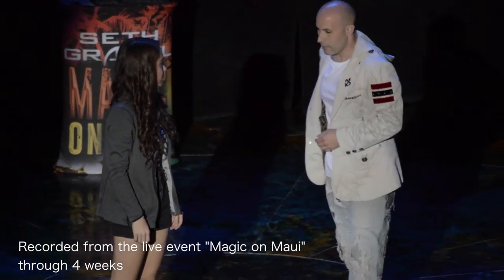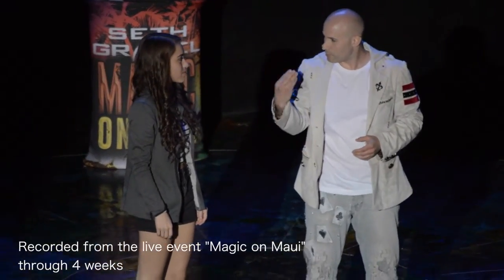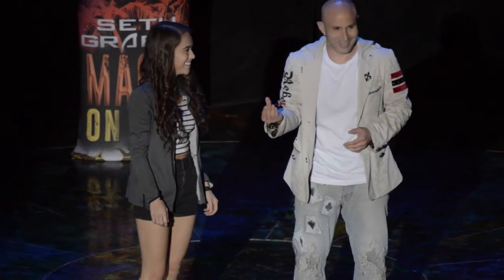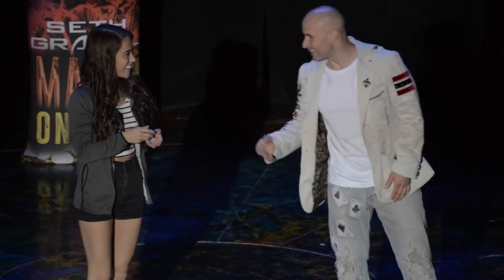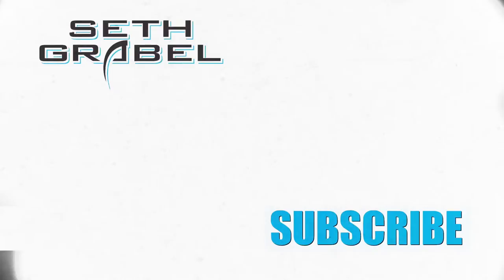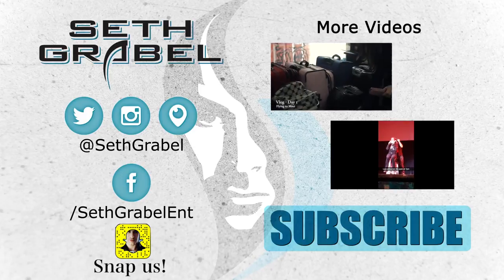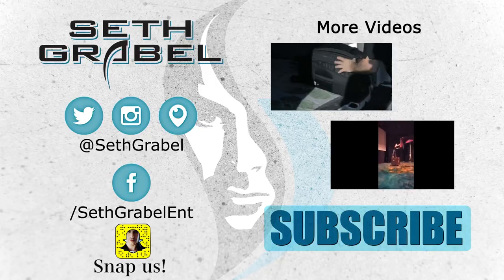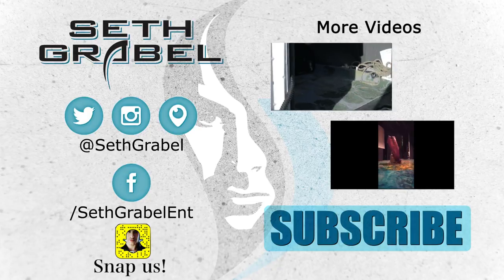Invisible Card Deck makes Audience feel like kids again- Magic On Maui With Seth Grabel